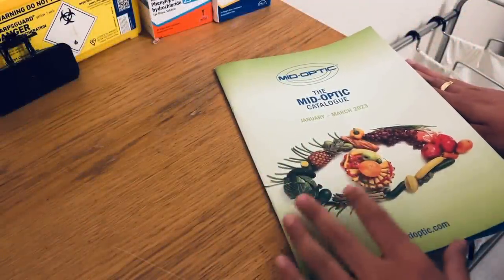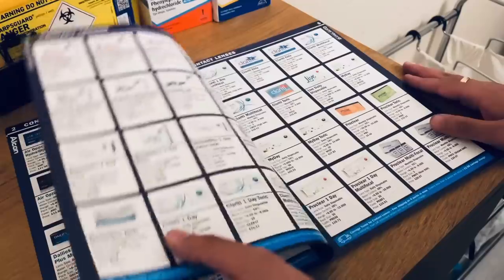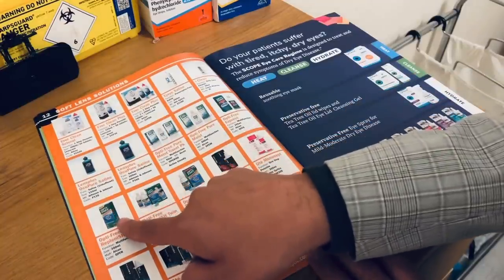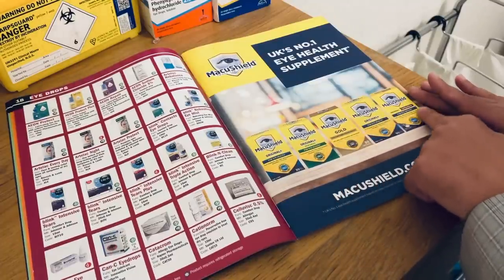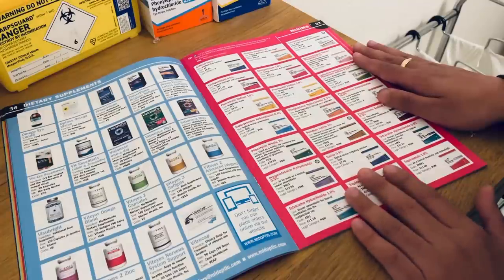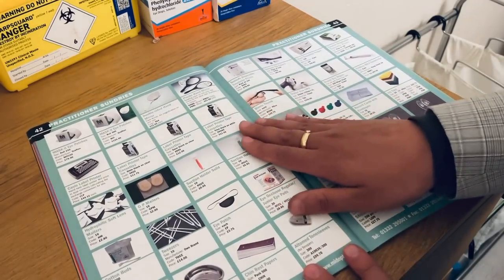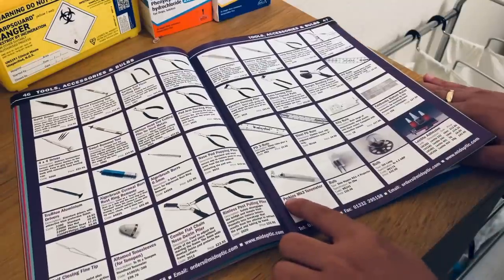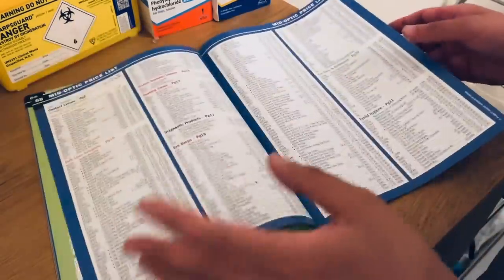ASMR: Reading and Finger Tracing from Optical Catalogue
Relax and unwind with this soothing ASMR video of me softly reading and finger tracing through an optical catalogue. Let the gentle sounds and visuals of the page-turning and finger tracing stimulate your senses and transport you to a state of deep relaxation. Perfect for unwinding after a long day or for getting a peaceful night's sleep.

More SRP ASMR on TikTok